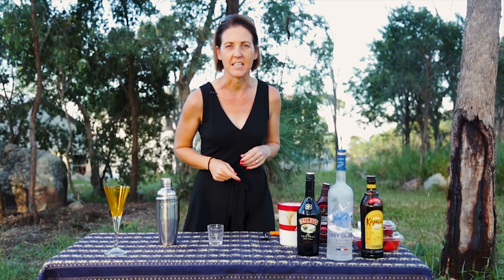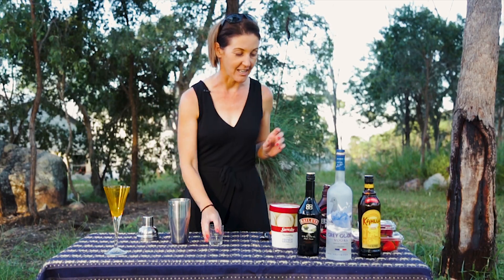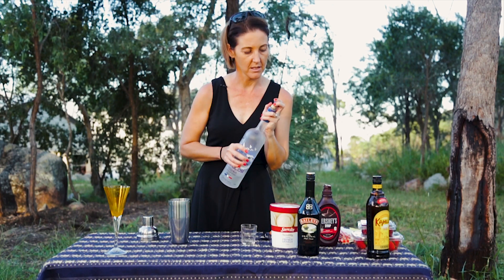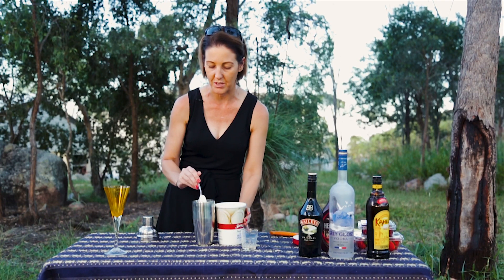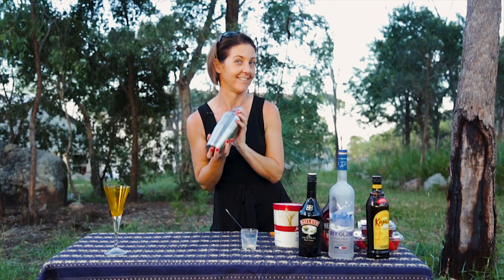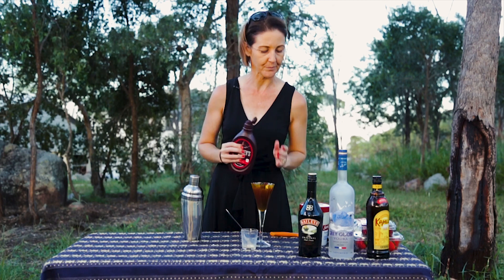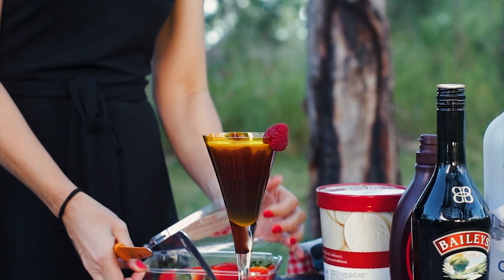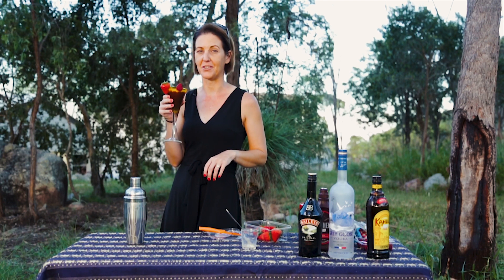How to Make the Perfect Quarantini Cocktail | Covid 19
As the world continues to self-isolate form the corona virus, there is no reason to stay healthy, proactive and in high spirits, and with this perfect Quarantini cocktail recipe, you will be sure to indulge in this seriously tasty martini. Made with lots of love, including ice-cream and luxurious chocolate syrup, it will no doubt lift your moral, so go on, give it a go and let me know how it tastes.